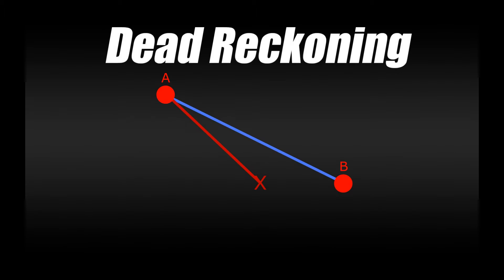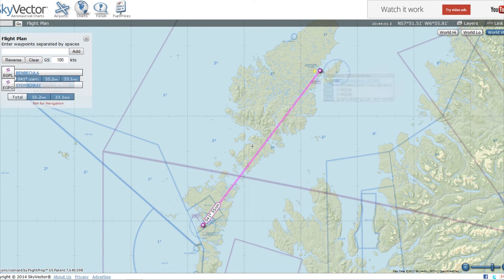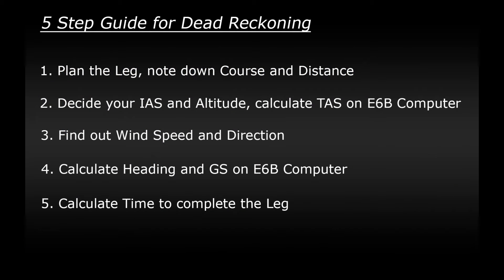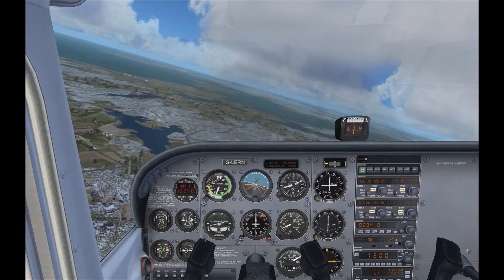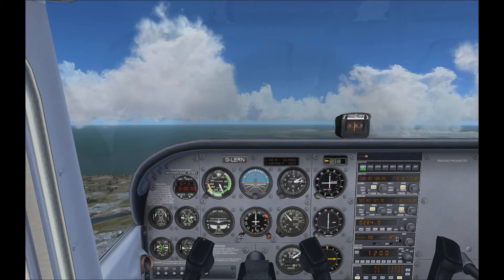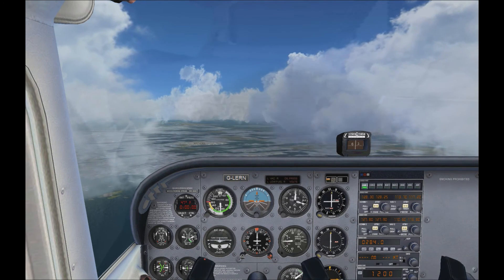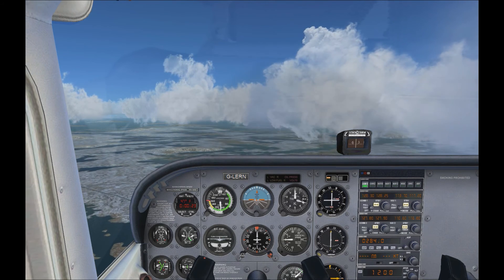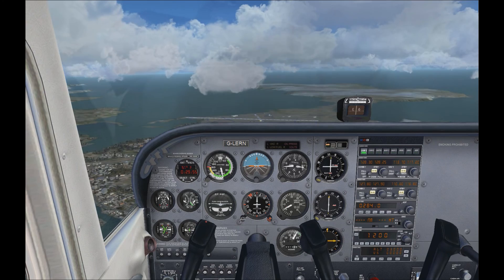Dead Reckoning Example Flight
A quick flight looking at how we can use Dead Reckoning to plan our route and bring us to our destination when visibility is limited.